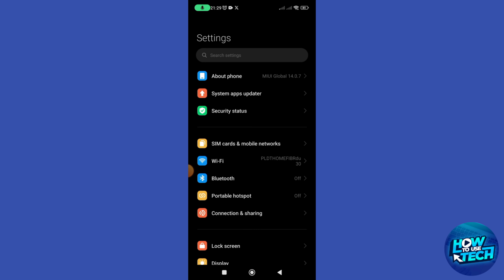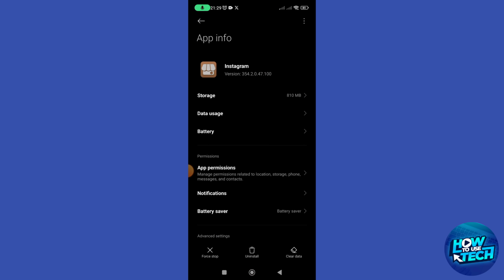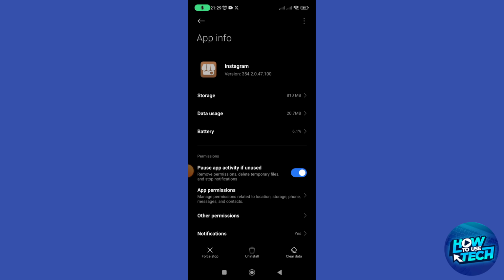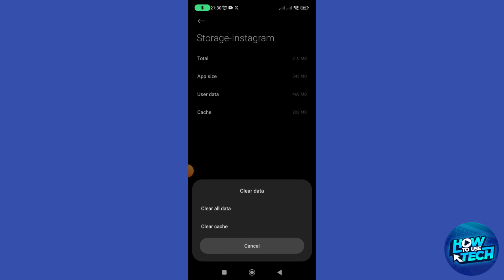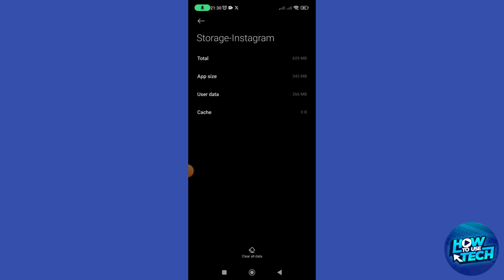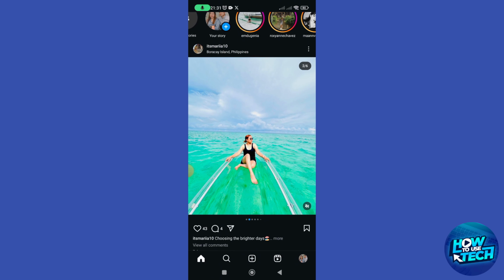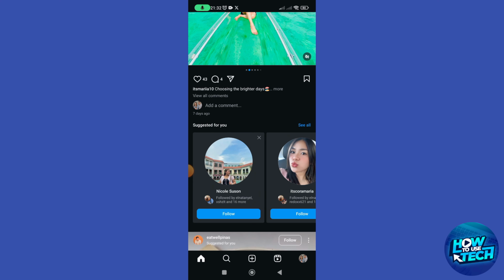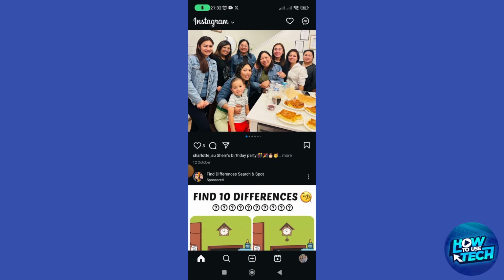How to Fix Instagram White Screen Problem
In this video , I will show you How to Fix Instagram White Screen Problem. The method is very simple and clearly described in the video.